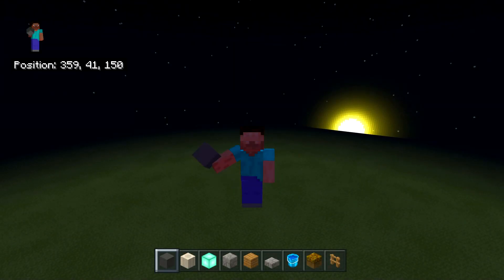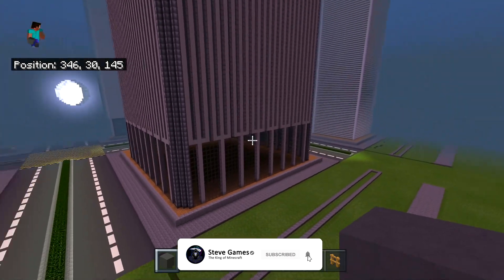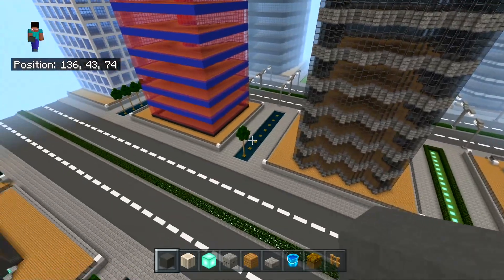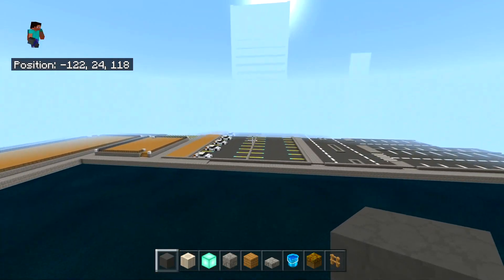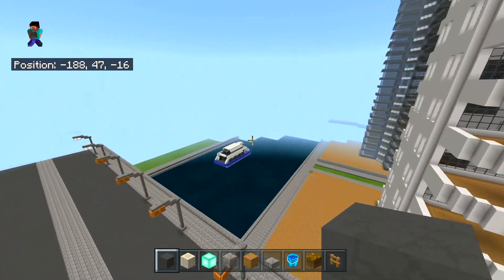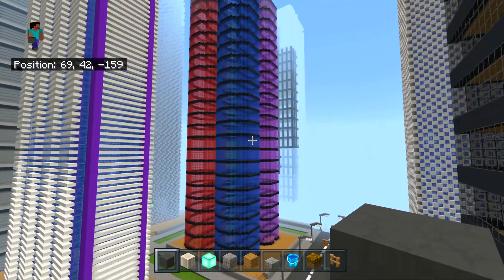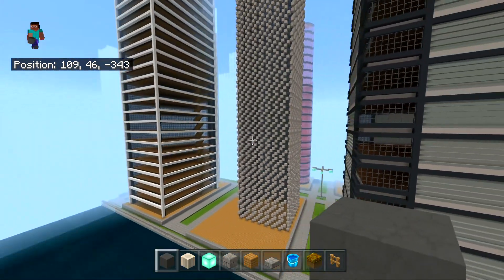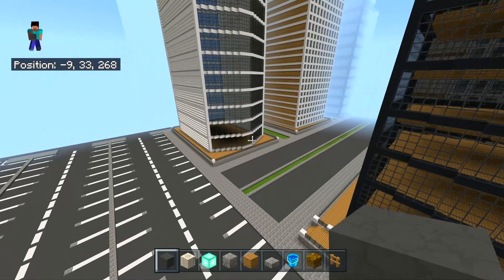What's New In The City? April 2021 | CITY UPDATE!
Hey Everyone, welcome back to another city video series on the channel sorry it has been a while... but had some issues getting onto the world but that's now resolved So in this video im just giving you all an update of whats been built and stuff on the city Hope you enjoy :D